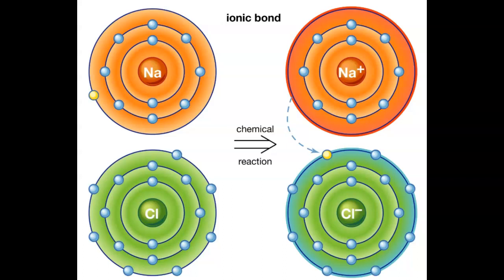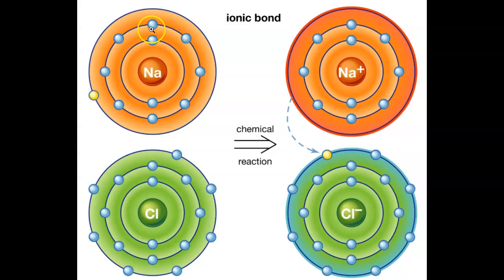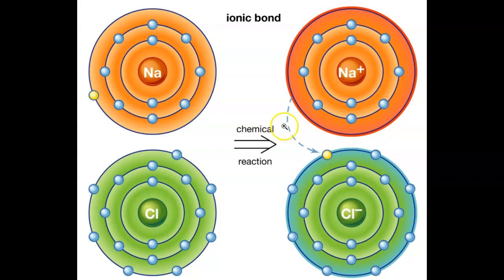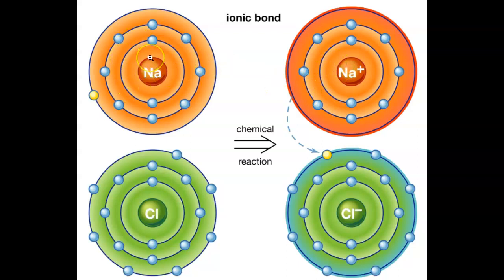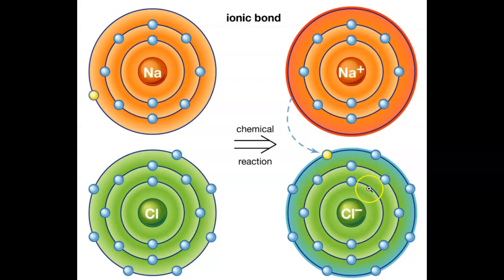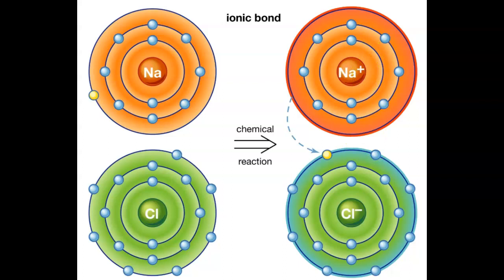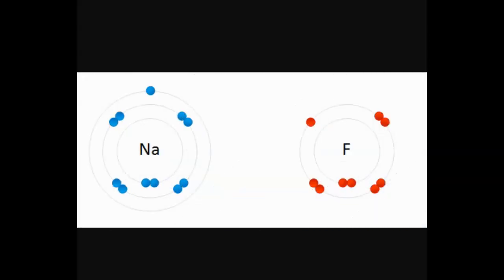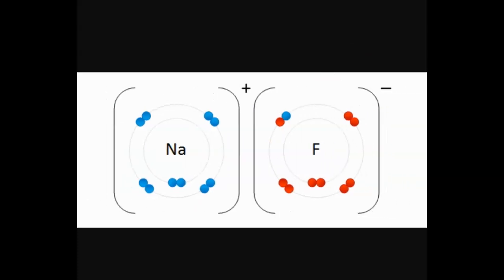Ionic Bond Formation